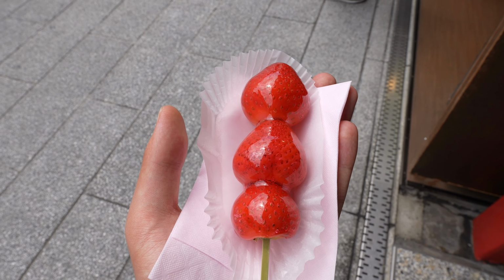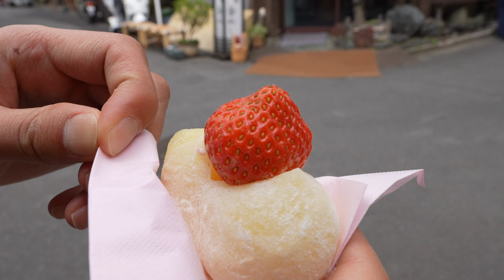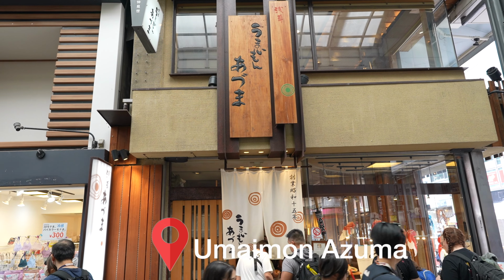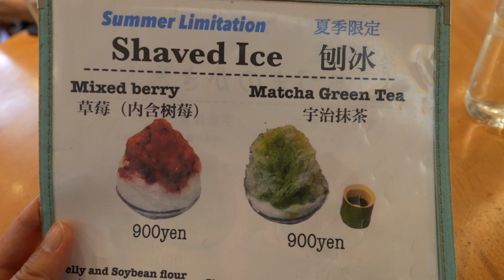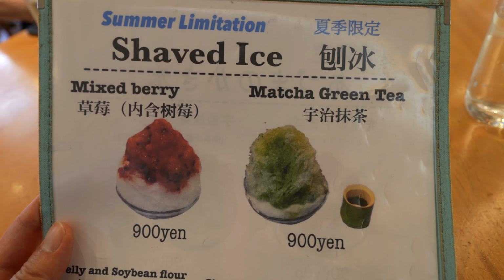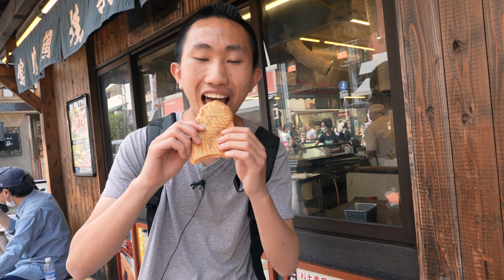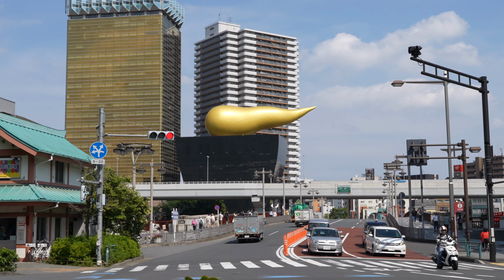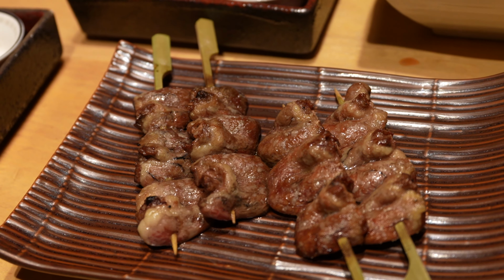My LAST Day In Japan | BEST Asakusa Eats & Seeing My Friend 7 Years Later!!!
In today’s video, I spent my last day in Japan in the Asakusa area of Tokyo!  I enjoyed some more delectable street foods such as mochi and candied strawberries.  For lunch I had my favorite ramen of the trip at a popular shop.  Afterwards I had way too many desserts including kakigori which I had been looking forward to.  For my last dinner, I met up with a friend that I hadn’t seen in 7 years!  We had a great time catching up and hopefully we can see each other in the near future.  My Japan series will be coming to an end in the near future.  The next video will be a flight review of ANA’s premium economy which I flew back home on.  The final video of the series is an epic video of the entire trip so I hope you all are looking forward to it!!!

00:00 - Intro

00:56 - Custard Mochi

01:50 - Souveniers For My Dog

02:06 - Candied Strawberries

02:57 - Senso-Ji Temple

03:20 - Spicy Miso Ramen

05:29 - Melon Pan

06:07 - Matcha Kakigori

07:49 - Taiyaki

09:04 - Last Dinner In Japan

09:55 - Outro